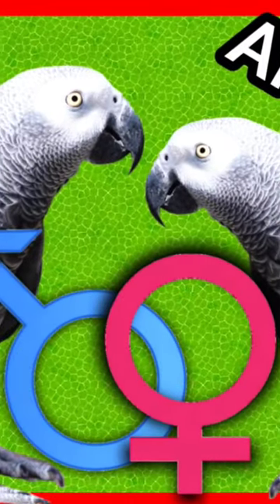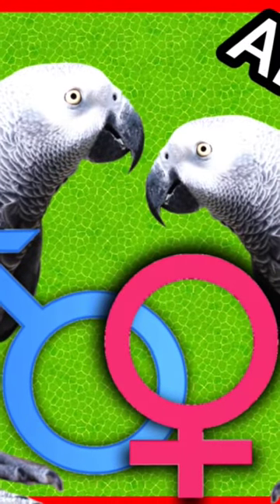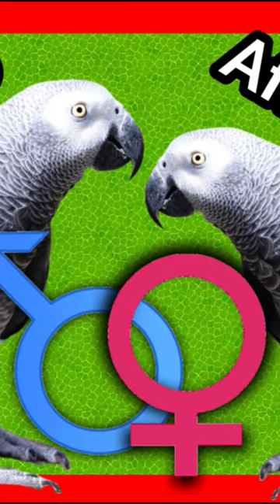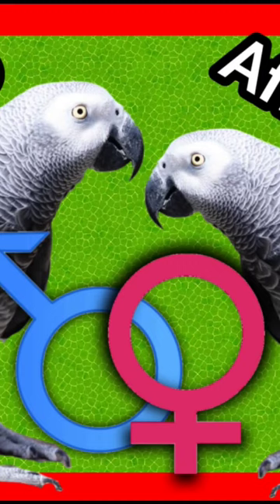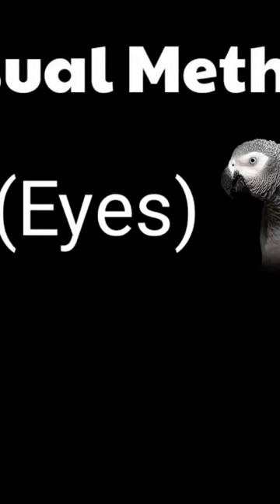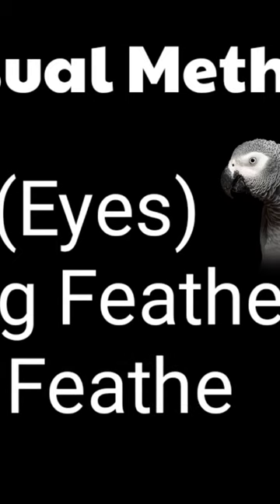Visual Gender Identification of African Grey Parrot in English